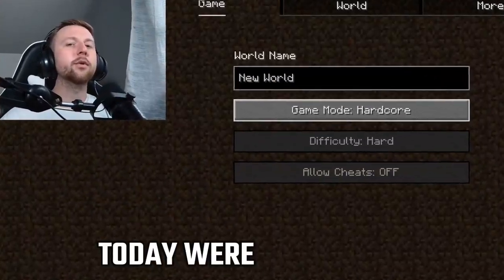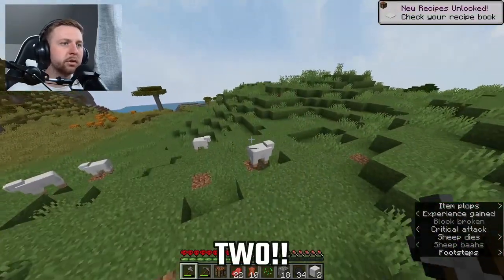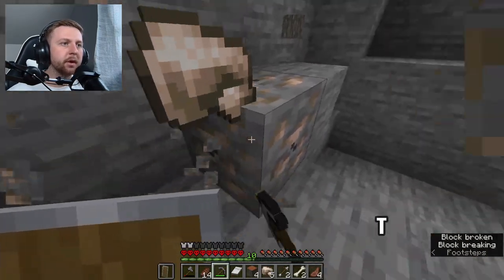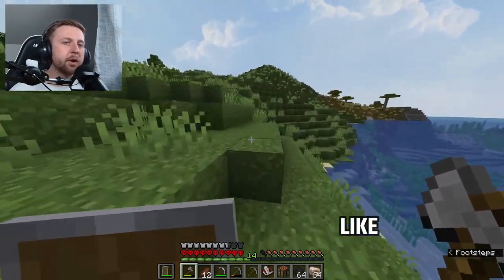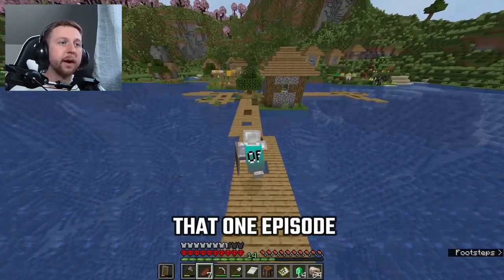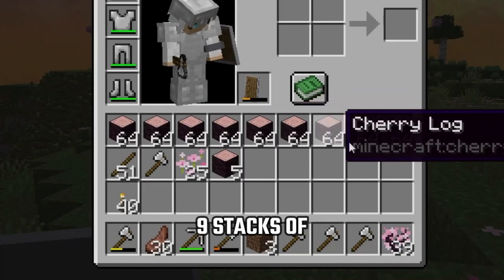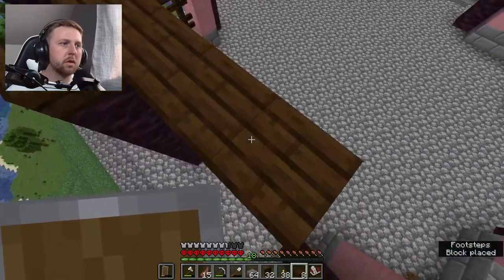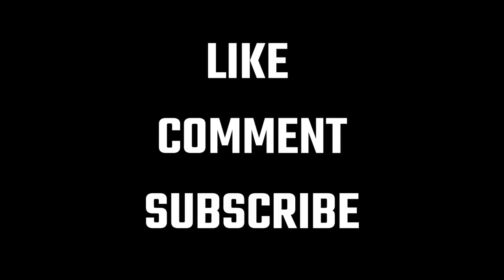Building The Perfect Starter Base! Minecraft 1.20 Hardcore (#1)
Today we started a new Minecraft 1.20 Hardcore World. In this Episode we complete 3 main challenges! We also build a massive starter base for us to live in that took a insane amount of supplies to build! This series will post once a week!